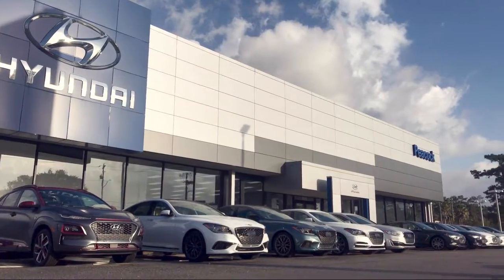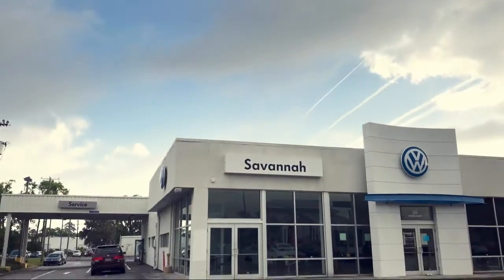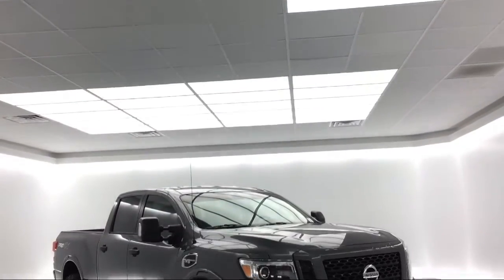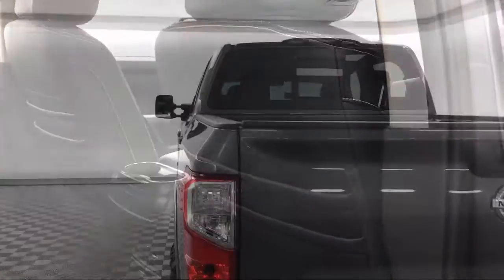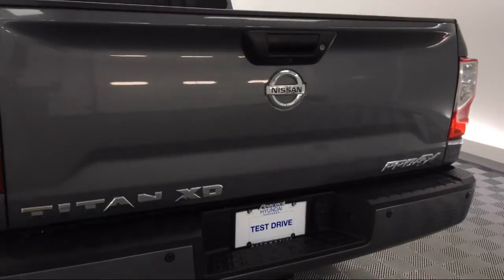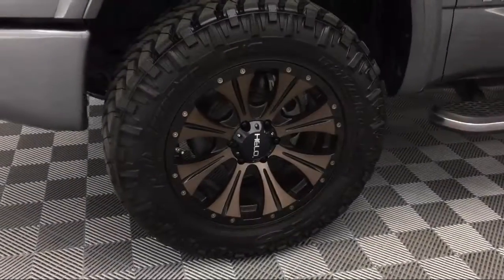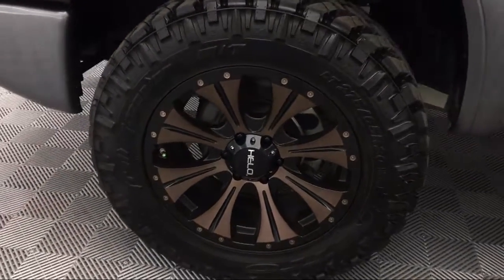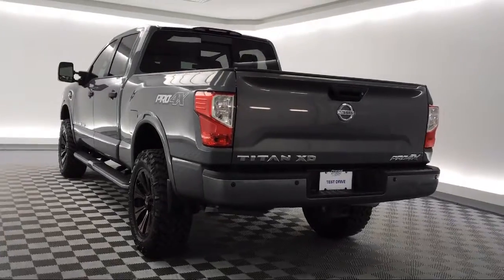2018 Nissan TITAN XD Crew Cab Savannah Rincon Richmond Hill Pooler Hinesville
2018 Nissan TITAN XD Crew Cab Stock Number: NT510582 Vin:1N6AA1F46JN510582.